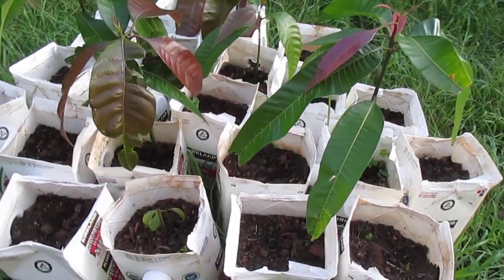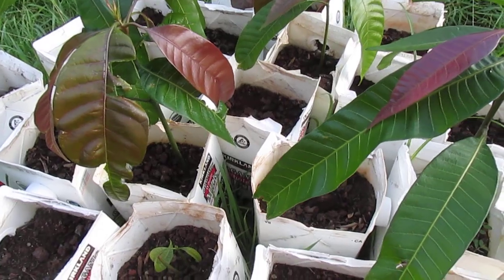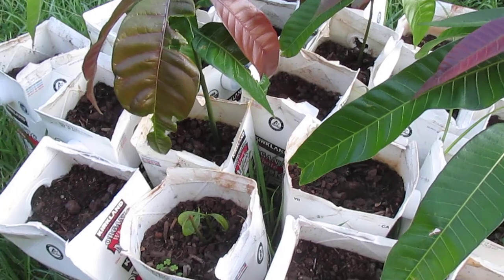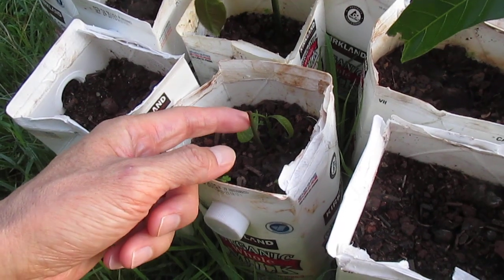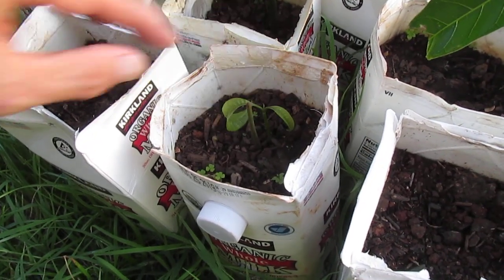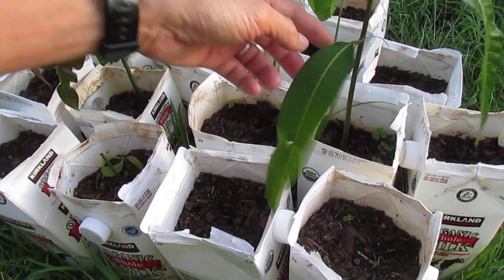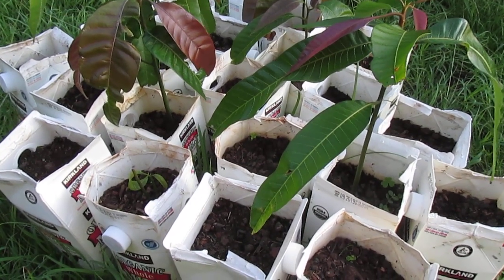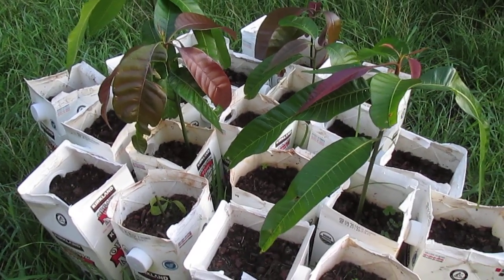Germinating Mango Seedlings May Recover When Damaged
Upon losing its initial set of leaves and entire growing tip, a mango seedling grew another shoot to take its place.  Don’t throw out your germinating mango seeds too early in case this happens to you.

Camera I used for this video
Battery charger for AA batteries used in camera